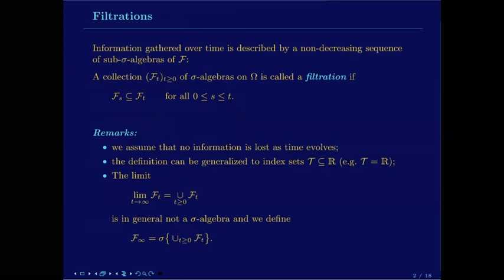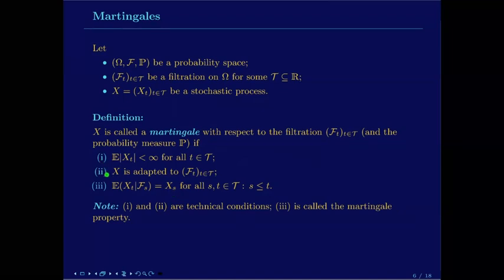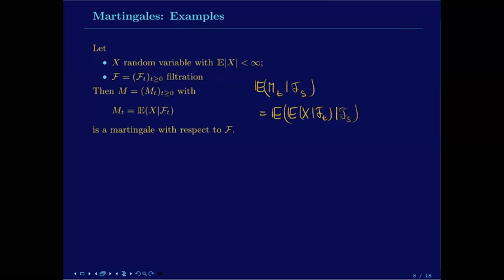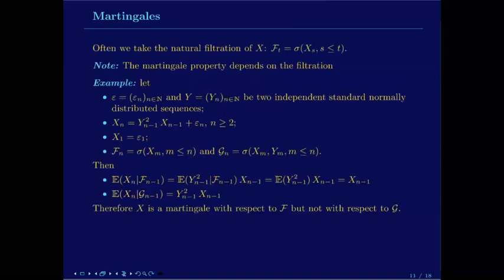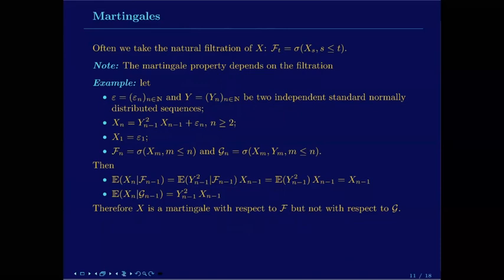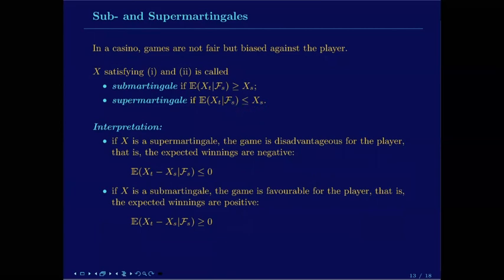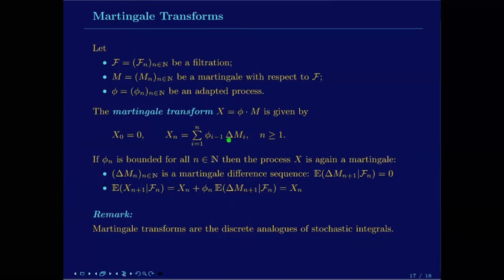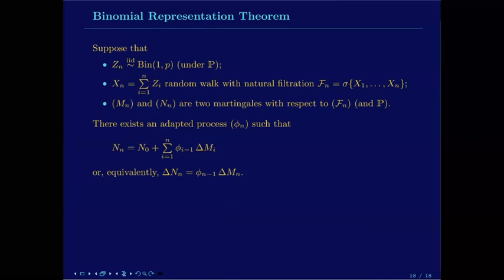EBC4004 2122 Session 3 2